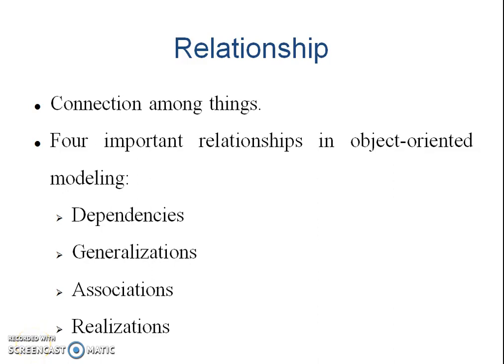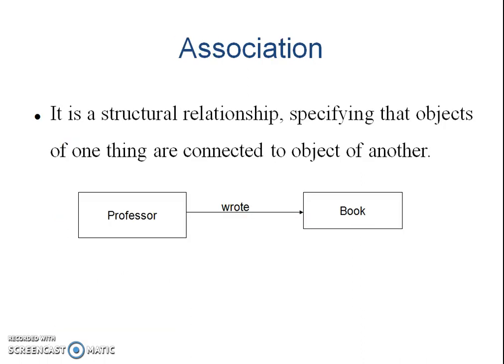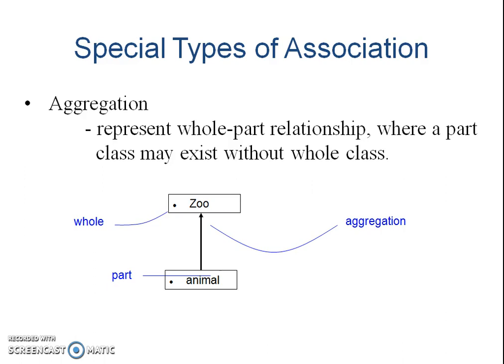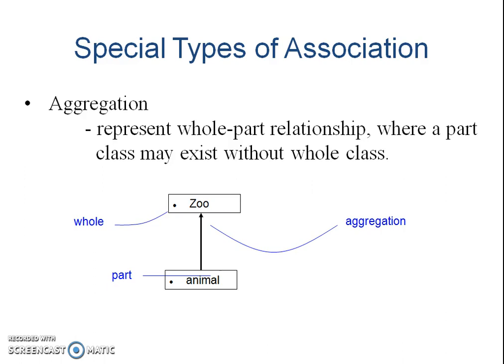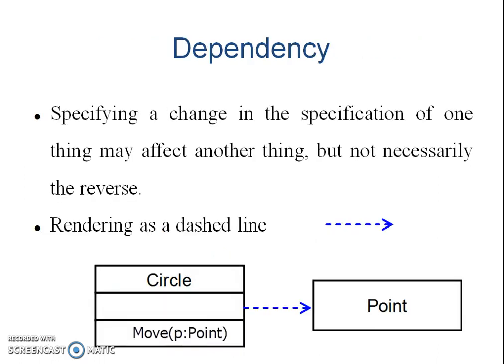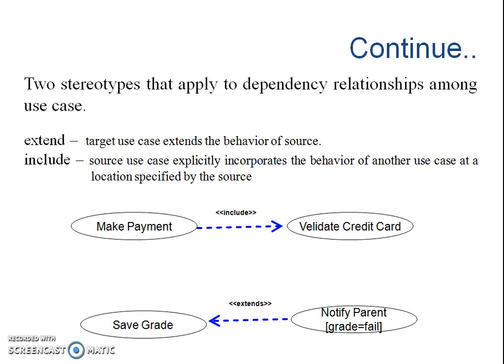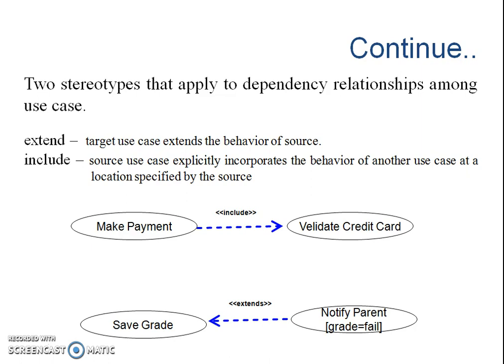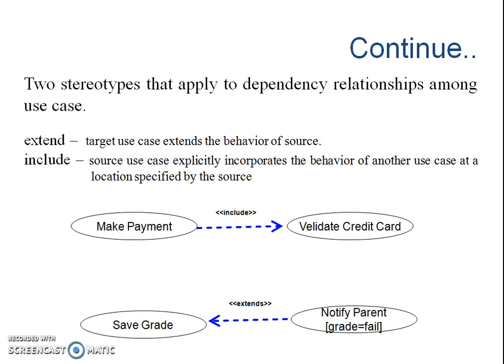UML Relationship video3